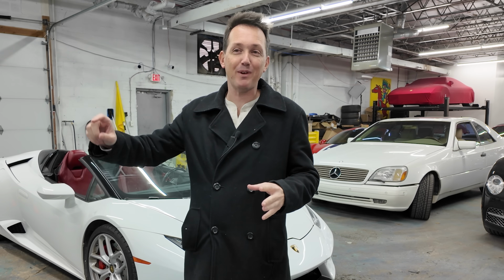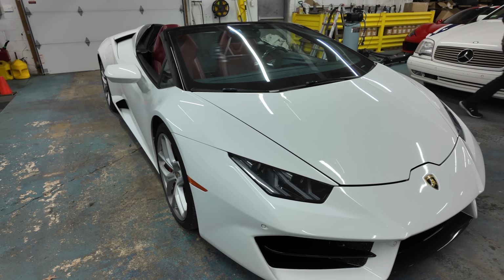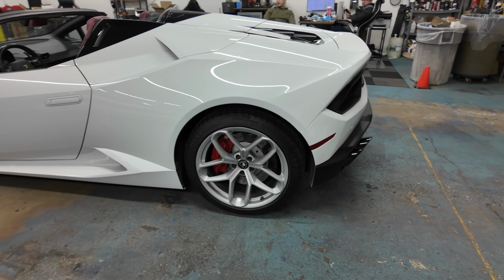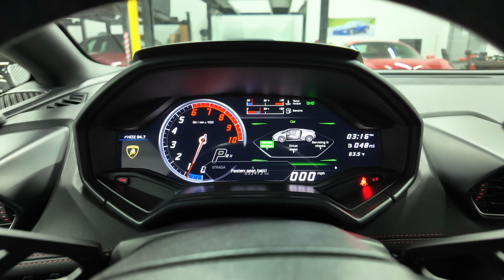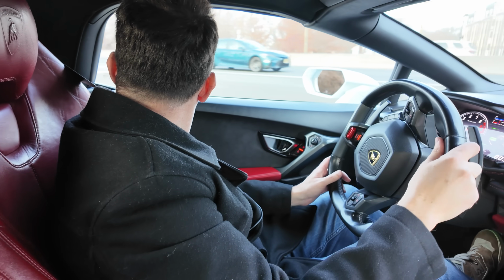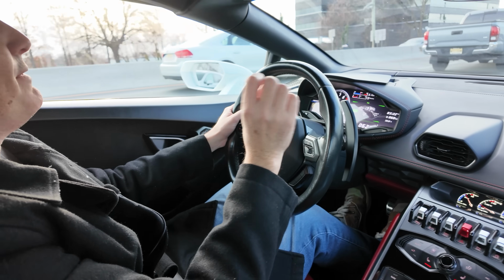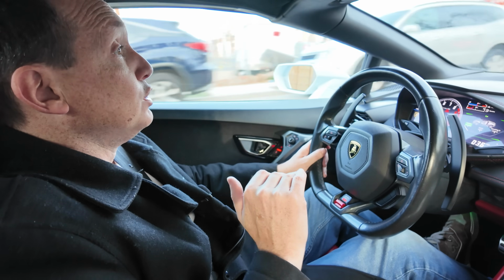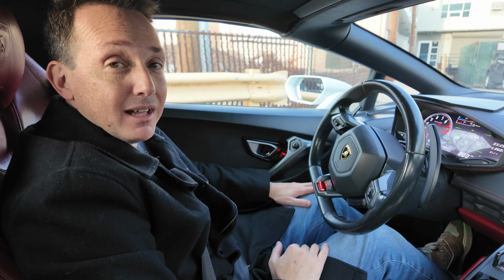This Is The Worst A 50,000 Mile Lamborghini Huracan SHOULD Look Like!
I have not reconditioned the seats or any of the interior. With the amount of people tampering with the odometers this should serve as a baseline as to what the wear should look like on a true 50,000 mile used Huracan.

Just to note, no major malfunctions in 53k rental miles, just oil changes, tires, and two sets of brakes.

My Companies
Luggage

Amazon store with products I use.